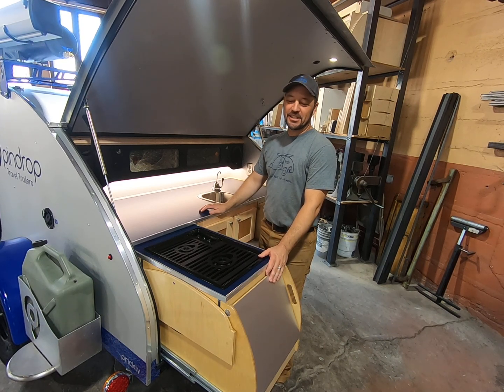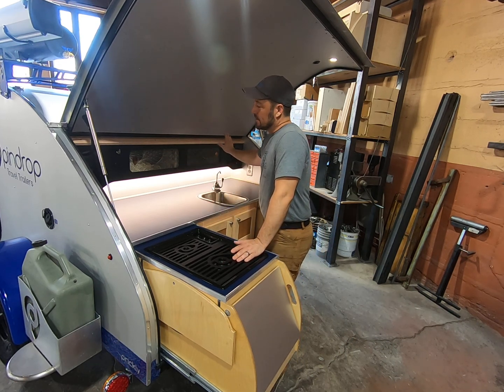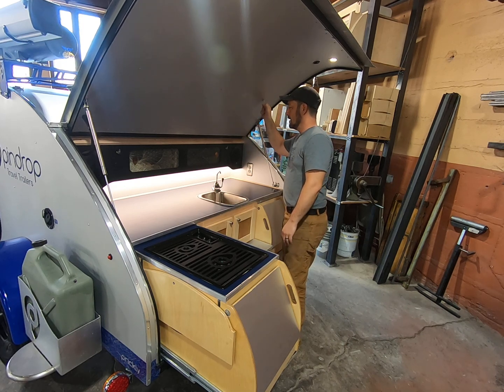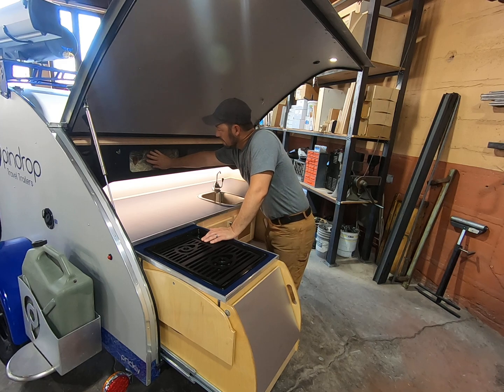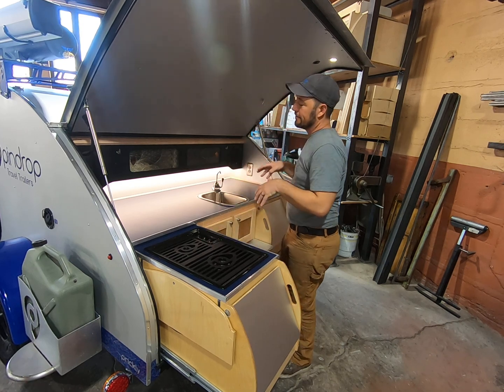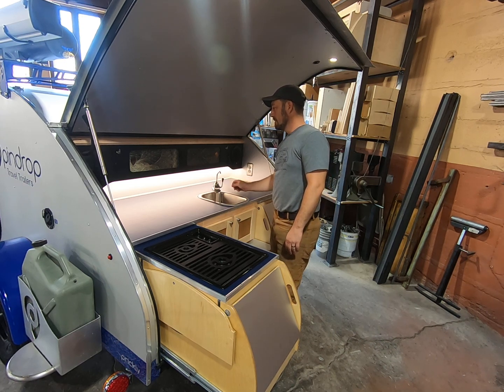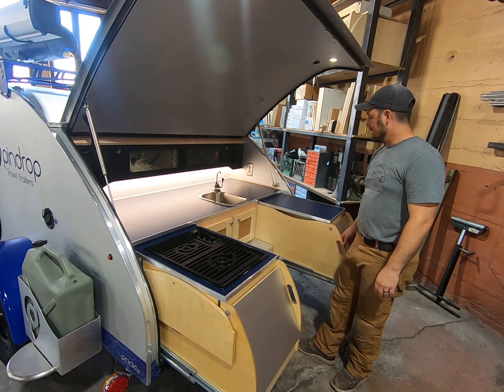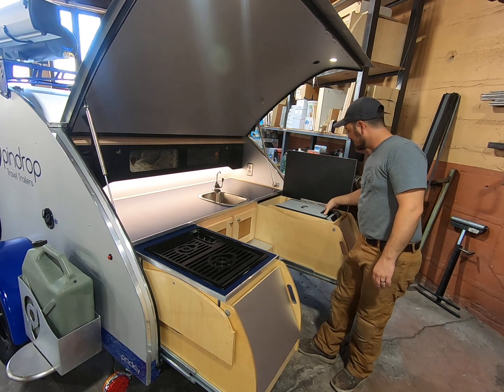Pin Drop Travel Trailer Galley Kitchen Features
The Pin Drop Travel Trailer Galley Kitchen includes some upgraded hardware from Sugatsune, a Japanese hardware manufacturing company, with several added hooks, a swivel hook, cabinet and drawer pulls, and the the sturdy hatch handle.
We have partnered with a local artisan, Desert Lace Studio, to design inlaid prickly pear cactus fibers into the sliding store cabinets.
Additional features include:
12 gallons of fresh water storage, with options for 30 gallons additional storage.
Over 16 square feet of useable counter space.
Nearly 4 cubic feet of cabinet storage space.
A charging station with 2 USB ports, one cigarette lighter adapter, 110 power for blender or coffee grinder powered solely by the sun and your 175 watt solar panel.

Keep your sandwiches and cheese from getting soggy with the Dometic brand chest refrigerator.

Pin Drop Travel Trailers are a super trailer, all you need for the great outdoors.